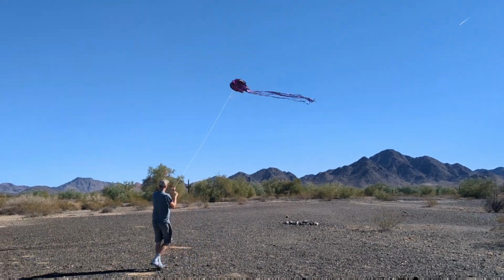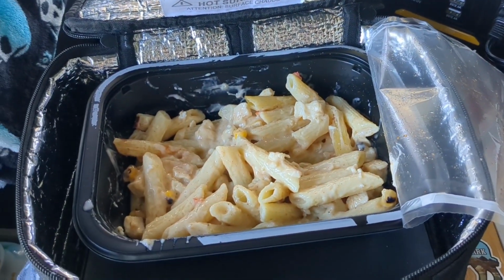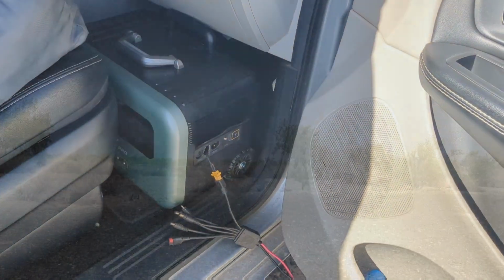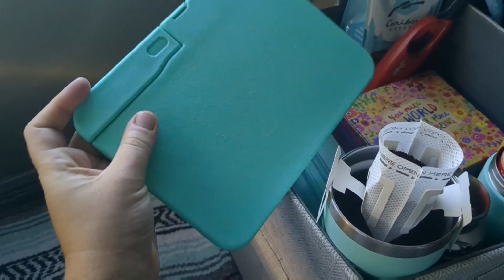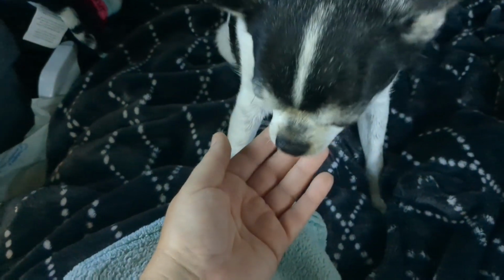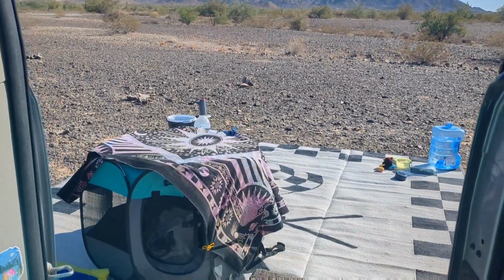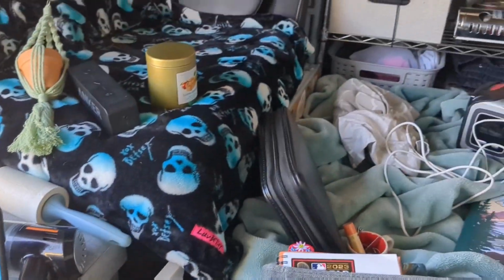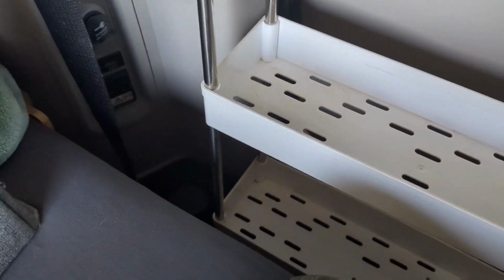Flying a Kite, Finding a Dumpster, & Fixing My Power Station 🌵 | Simple VAN LIFE in Quartzsite, AZ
We've had a good couple of van life days. I took advantage of the wind by flying a kite, I took a shower at the laundromat, and I discovered a new dumpster. My power station broke, but @MattyVanHalenfixed it for me. 🎉 I've been getting a lot done in my minivan camper.

Electronics and Power:
Nintendo Switch Lite
Yesper Jump Starter

Food, Water and Cooking:
Setpower Fridge
Hot Logic Portable Oven
Electric Water Dispenser
Collapsible Tea Kettle
Camping Utensils Kit
Small Aluminum Folding Table
Camp Stove Windscreen

Pet Items:
Dog Car Booster Seat
Coldest Dog Bowl

Hygiene:
Portable Shower
Collapsible Bucket
Refillable Wipe Bags

Bed/Lounging:
Microfleece Blankets
Fitted Cot Sheet
Camp Chair

Miscellaneous:

Sawyer Bug Spray
Tarp Poles
Cooling Towels
CO2 Detector

Furniture:
3 Tier Slim Shelf
Bamboo Lap Table
Gray Storage Ottoman